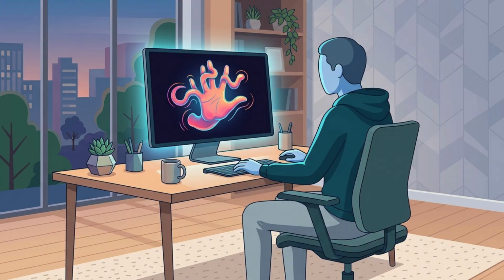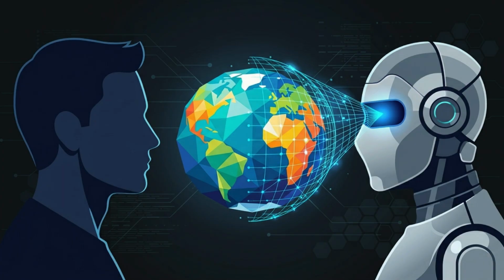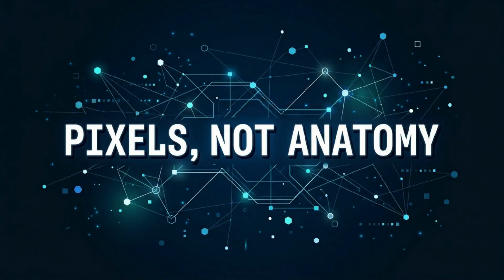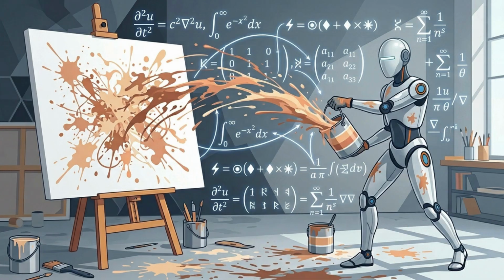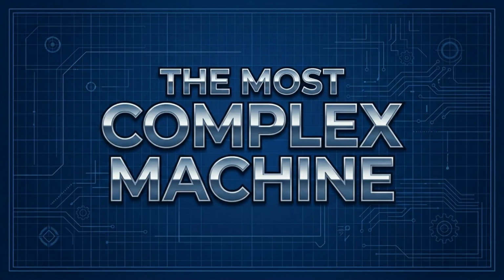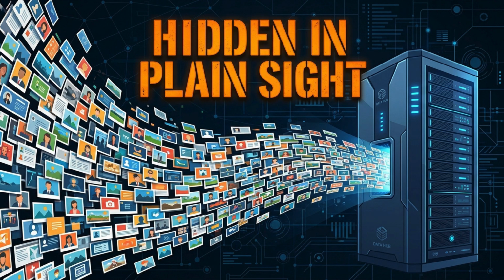The Real Reason AI Can't Draw Hands (It's Hilarious)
We live in a world where artificial intelligence can paint award-winning digital masterpieces and conjure imaginary cities, but it completely loses its mind trying to draw a normal human hand.

Why does a multi-billion dollar supercomputer suddenly turn into a toddler with a crayon when it comes to drawing fingers?

In this episode of ByteSized Tech, we decode the computer science secrets behind the internet's favorite glitch, from flawed training data to the chaotic "Spaghetti Effect". Let us know your funniest AI glitch stories down in the comments!